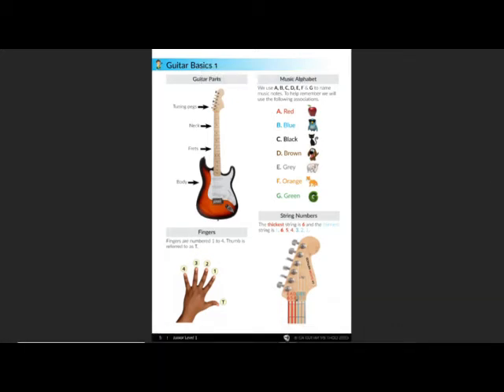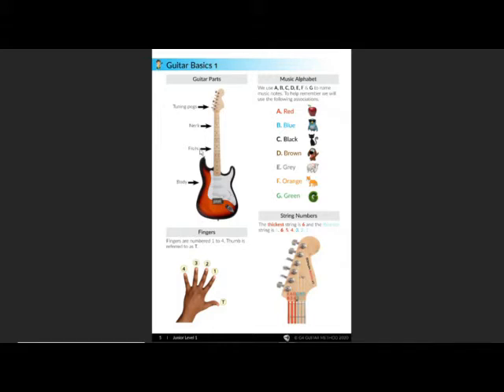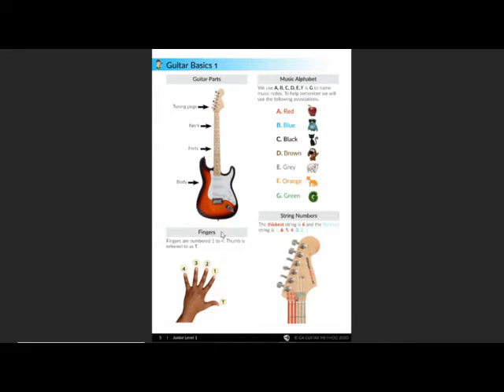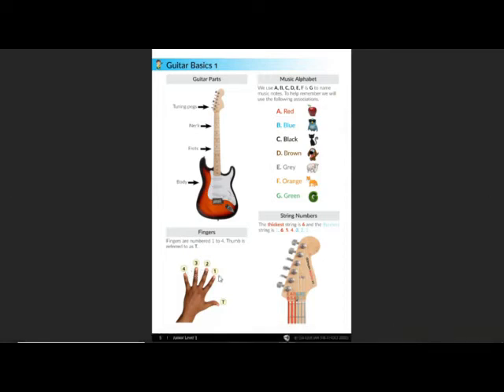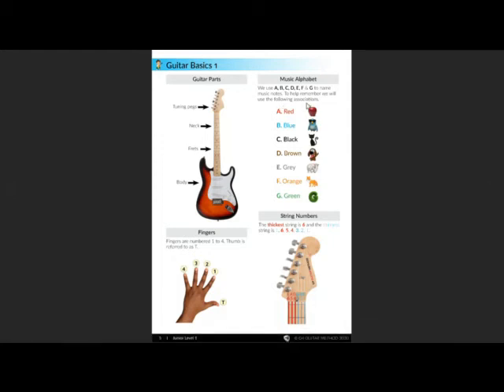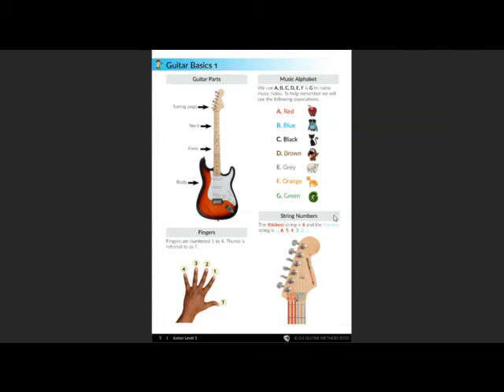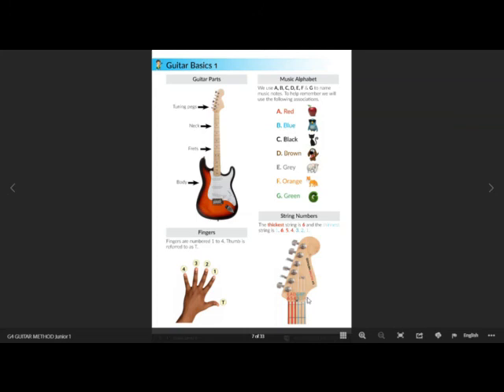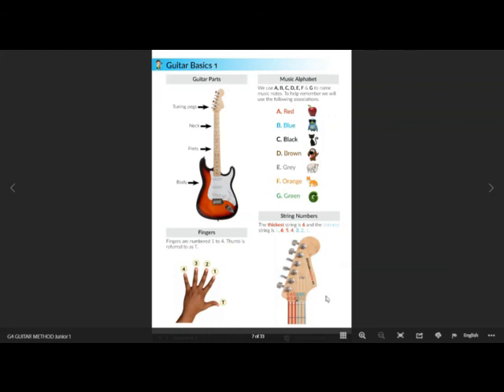Guitar Basics 1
In Guitar Basics 1 you will learn all the the following essential guitar theory: The parts of the guitar, the number of each finger on the fretting hand, the 7 notes of the musical alphabet and the string names and numbers!